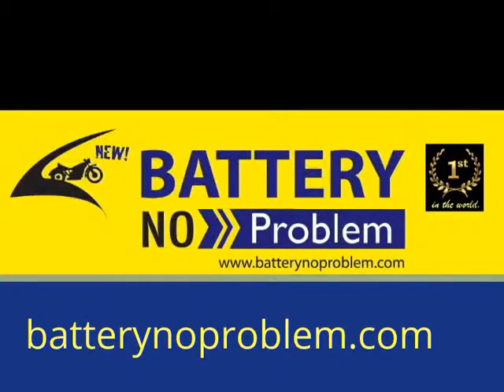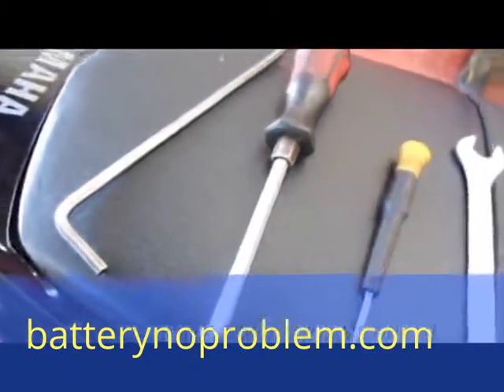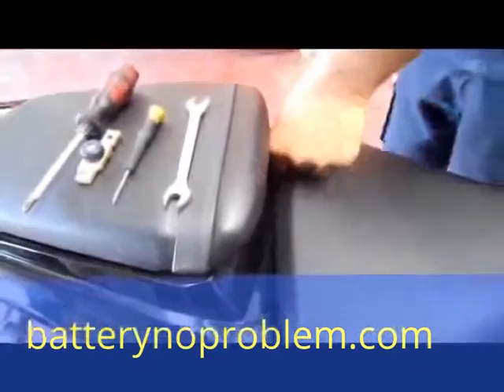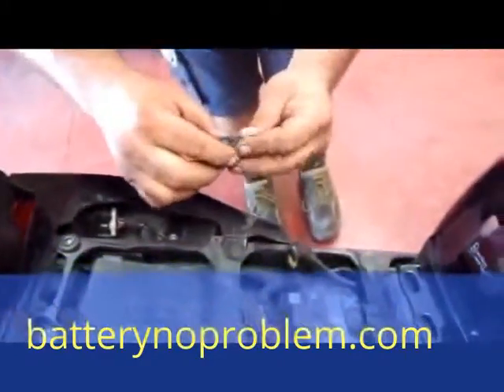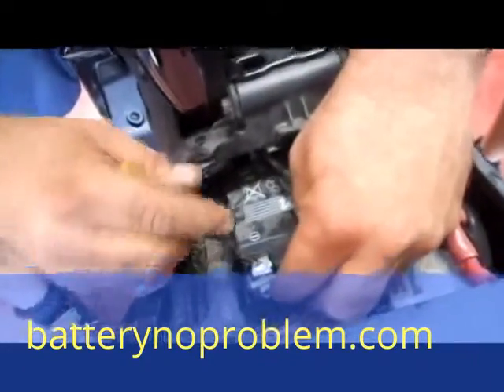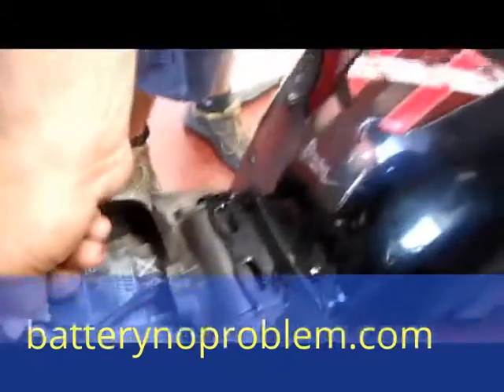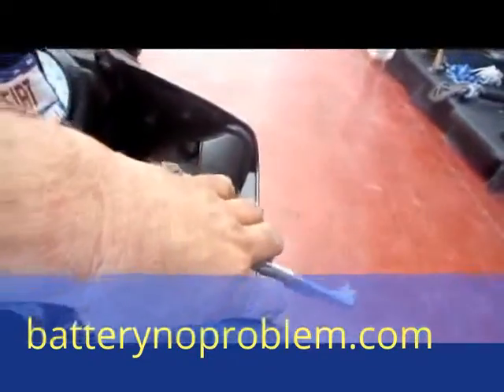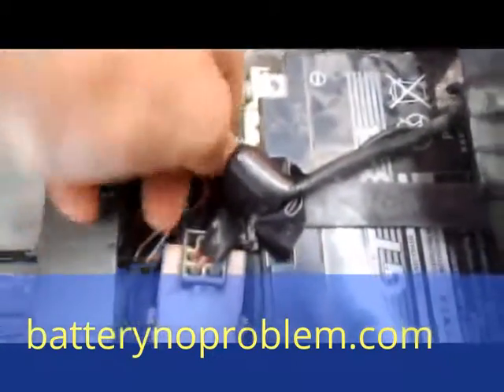motorcycle batteries in scotland